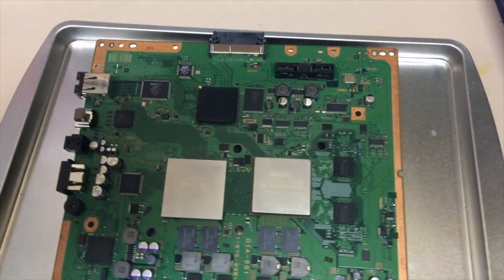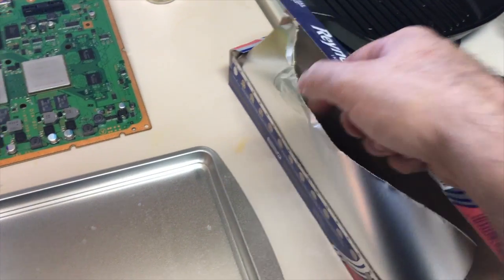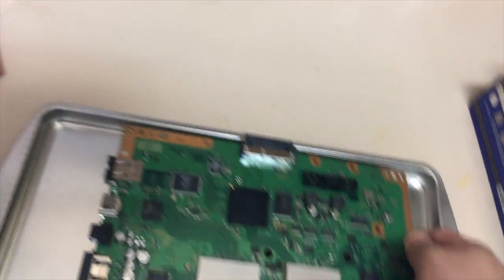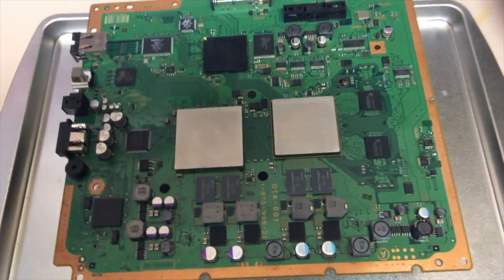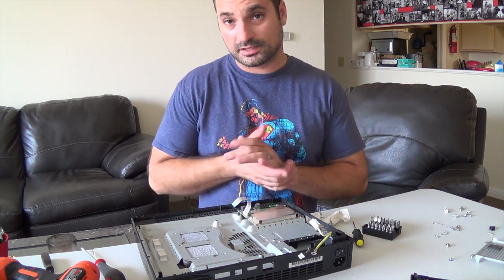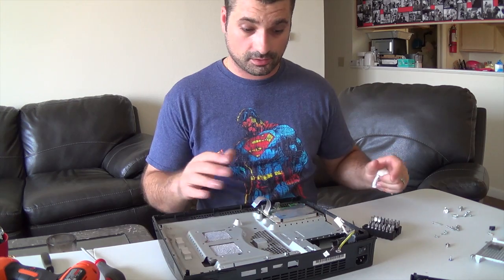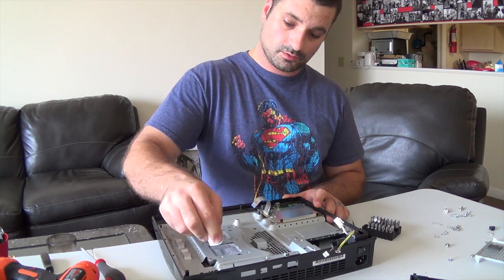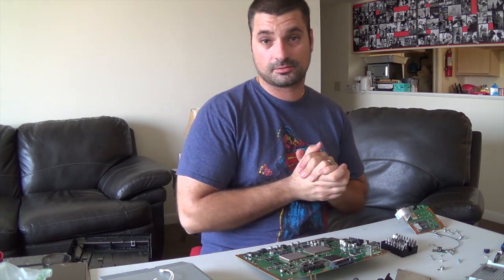Fixing the Fat Playstation 3 - Part 3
In the 3rd video of my multi part series of fixing a broken PS3, we get the PS3 in the oven and clean up the case.